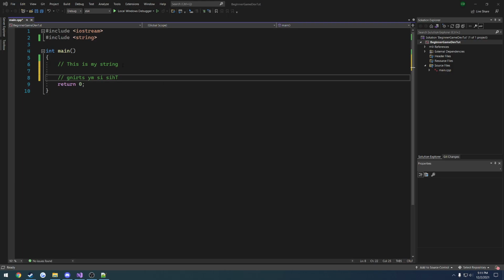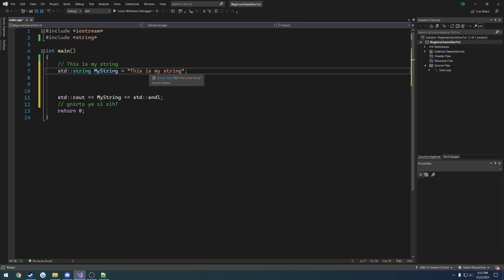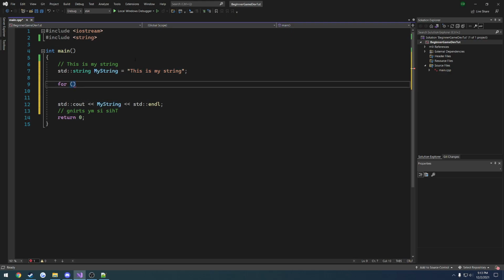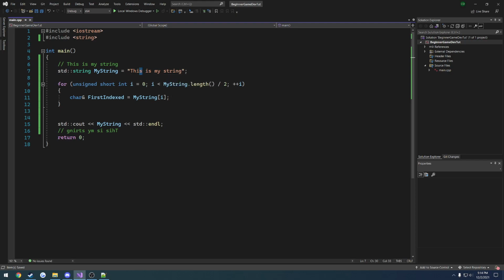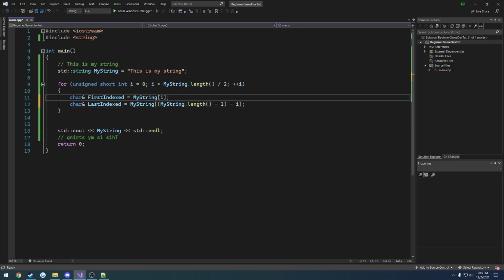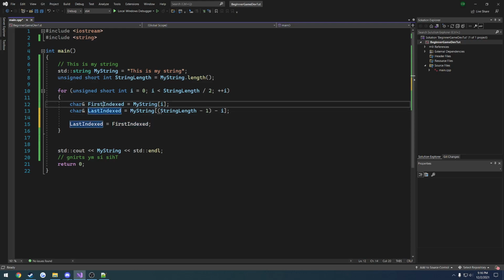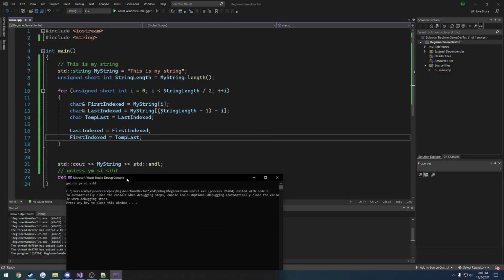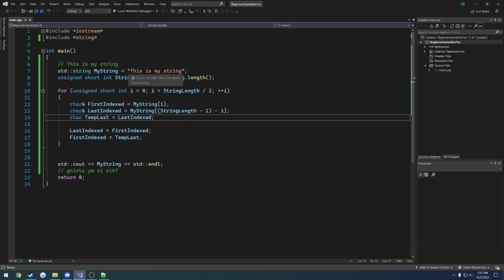Computer Science C++ 101: Reverse a string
In this video I cover creating a simple algorithm and try to explain the steps as we go through and work our way through the problem. This is just an example of *I have a problem, let me break it down into steps, write the steps out, bada bing boom done*.